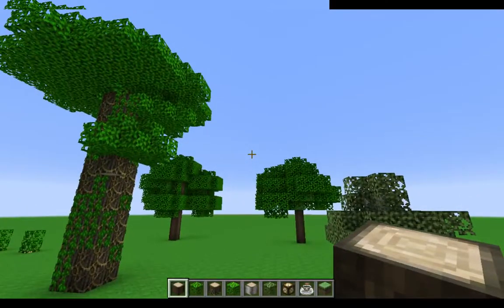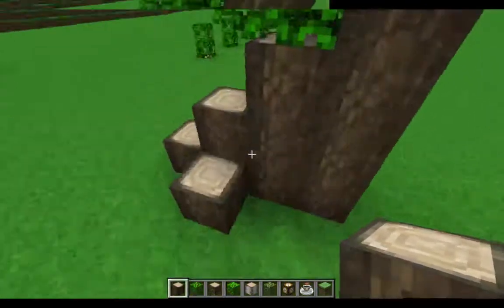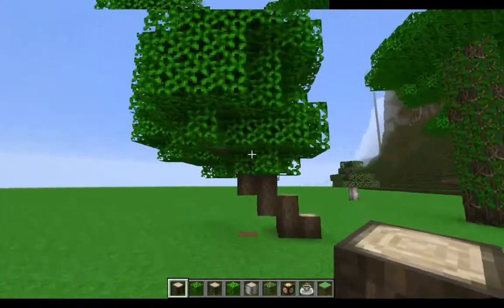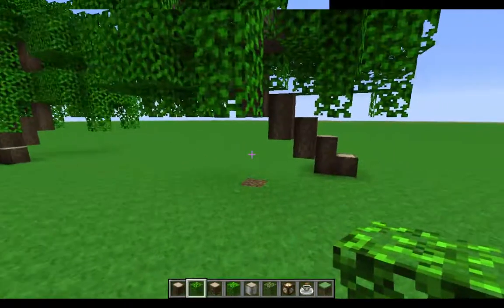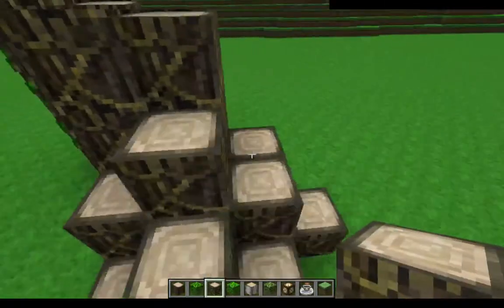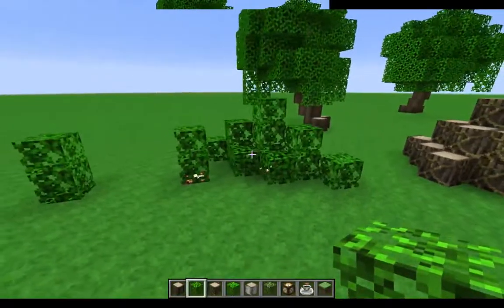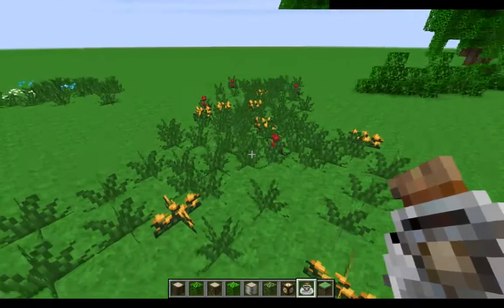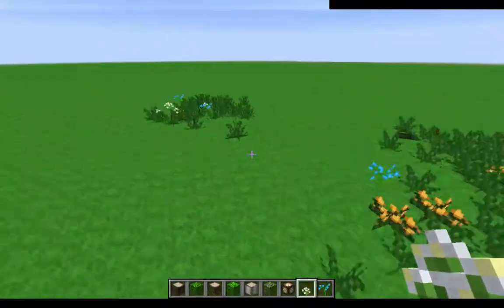Tips and Tricks - E1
Some quick landscaping tricks I've picked up over the months!